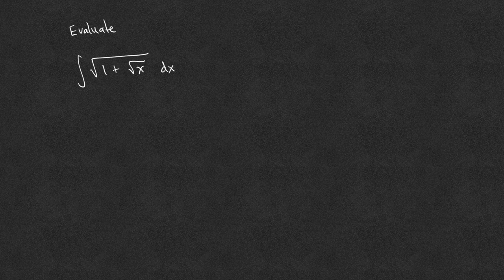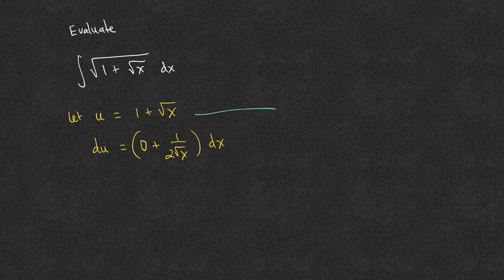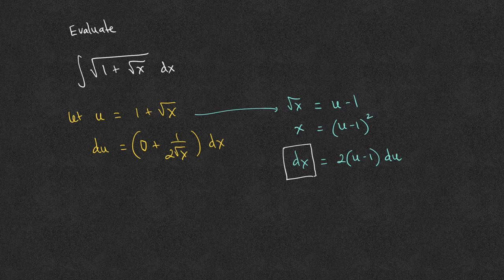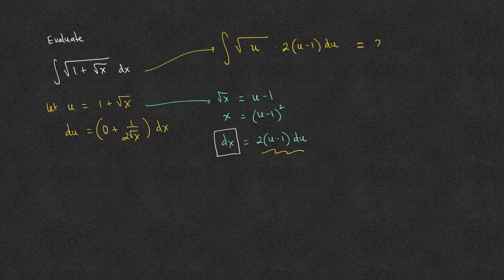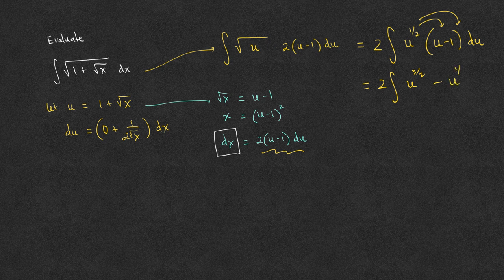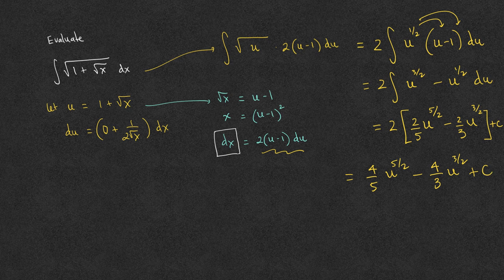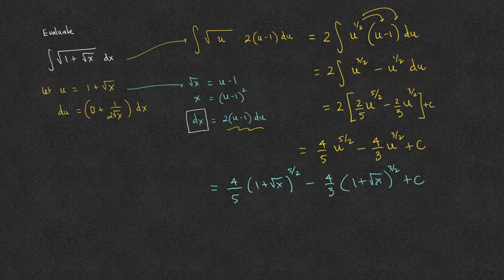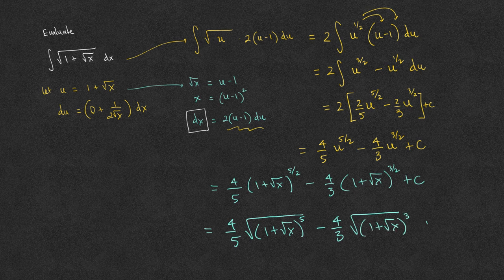Calc1s505 Substitutions Complex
Substitutions Complex